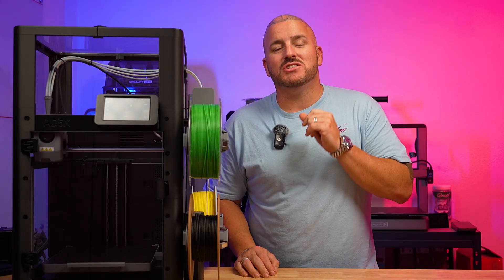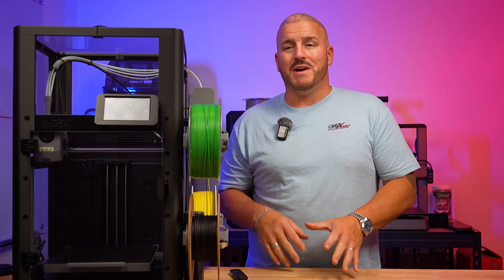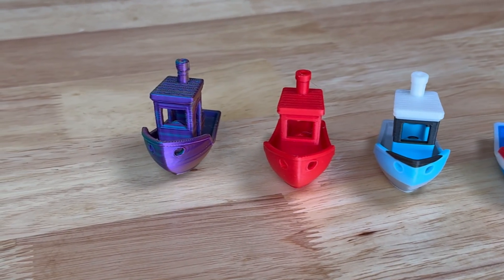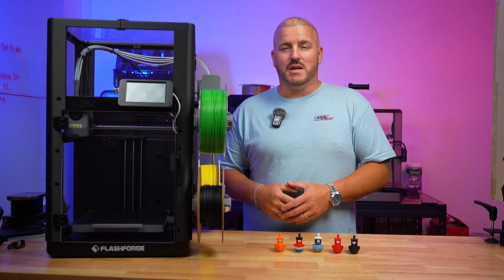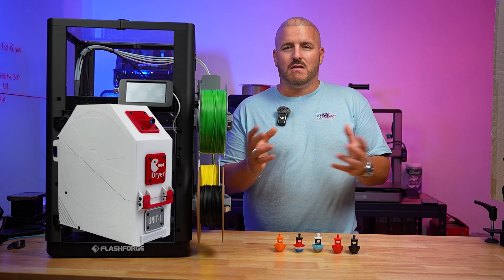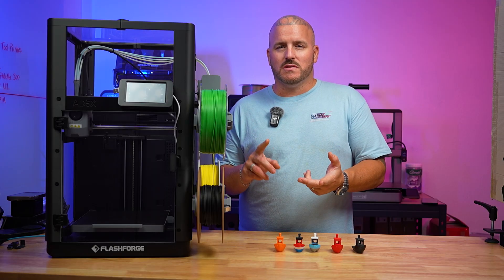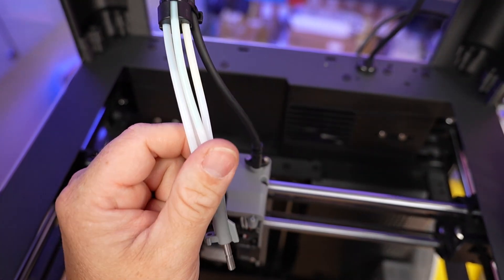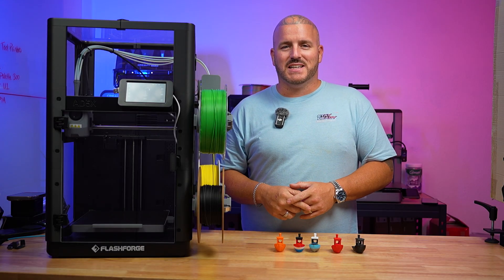How Is This Multicolor 3D Printer So CHEAP? I’ll Explain!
Clawlab Rug Tufting Kit

StayReady10%

Check out iHeater on Discord to contact the seller
Be sure to say that stay ready to 3-D print sent you and he should provide you a discount!

 Is the Flashforge AD5X a good **3d printer**? Check out this **3d printer review** to see if this **cheap 3d printer** is the right choice for you. This **Flashforge 3d printer** attempts **multicolor 3d printing** with an **enclosed 3d printer** design.

We will go Live on YouTube on 10/25/2025 @ 8pm CST to draw the winner. Non-Active Discord members will no longer be eligble to win all giveaways. Some giveaways for high ticket items will require you to be at least a level 5 Discord member. Meaning you will need to chat in the server to gain XP in order to be eligble for giveaways. This allows us to exclude people who only join for giveaways and do not contriubute to our community by chatting and helping others.